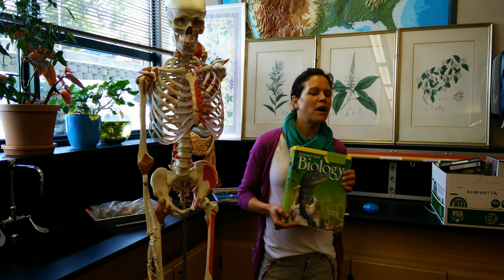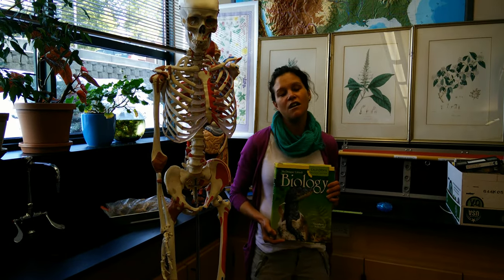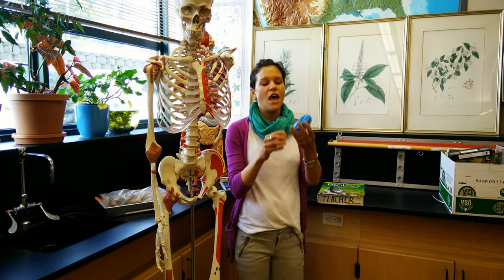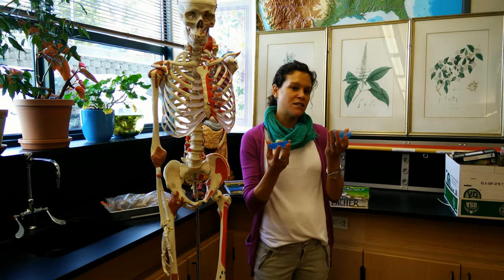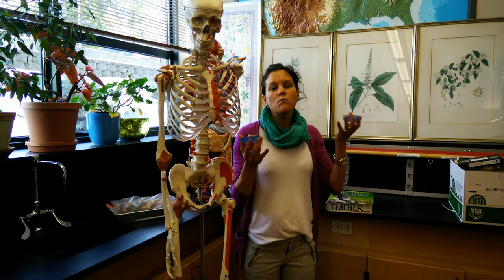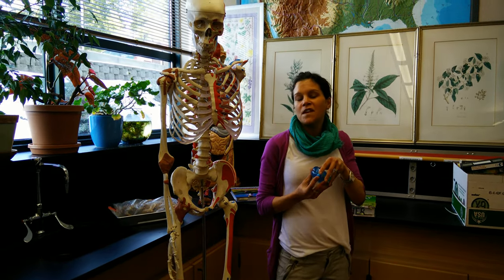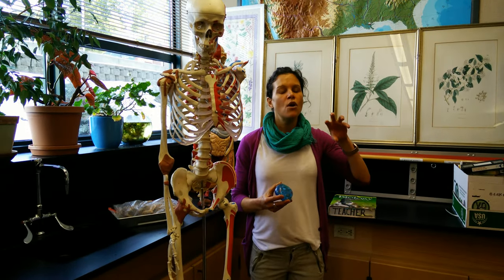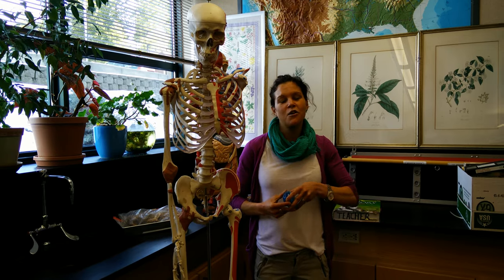Biology - NTHS Video Course Description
Mrs. Nourse describes what you will learn about and experience in a Biology class at North Tahoe High School.